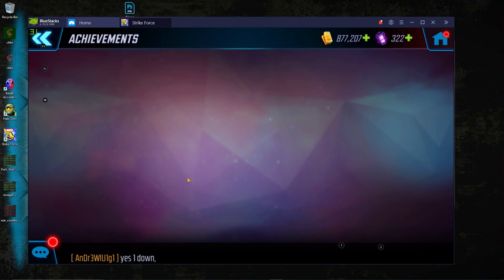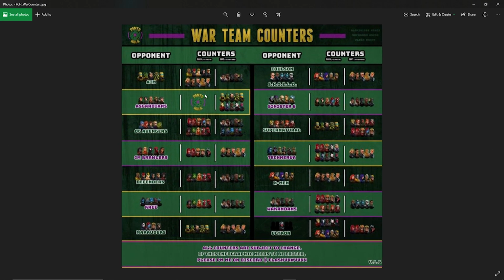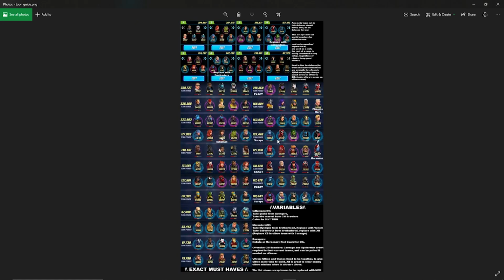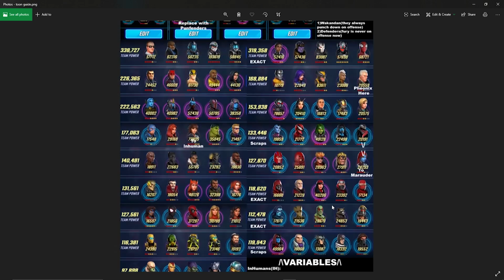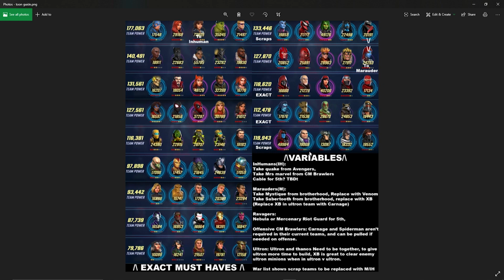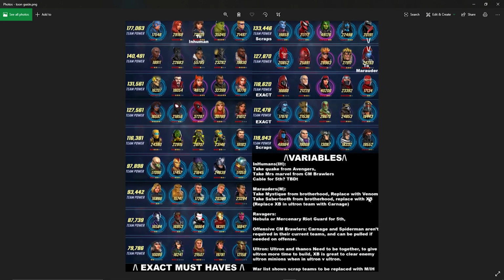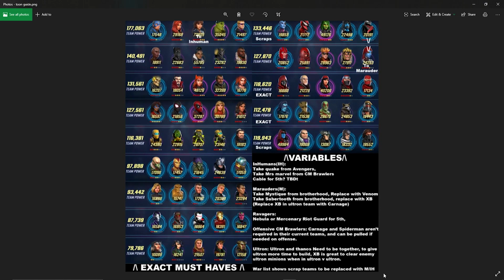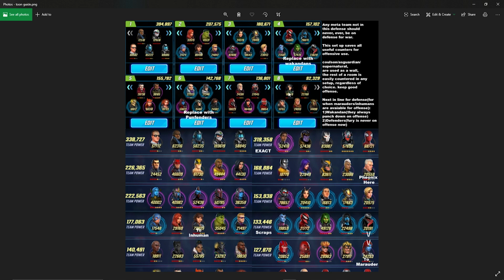Complete 2020 Competitive Blitz & War Character Guides & Strategy - Marvel Strike Force - MSF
20 fully unique meta teams to use for war and blitz to keep you winning,
 My best War Streak is 4 near launch, and 3 this past week and about to enter gold in my new alliance, and I have about 2 years time played.

I hope this really helps any and all levels of players to set up competitive teams with whatever you have,